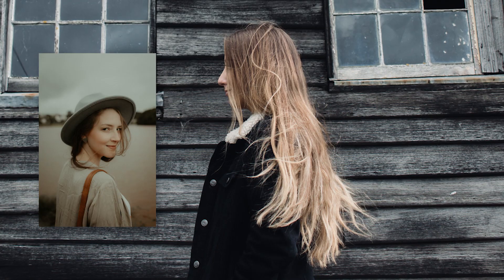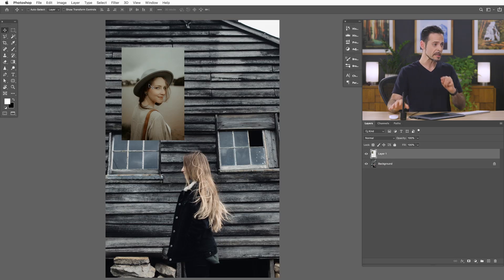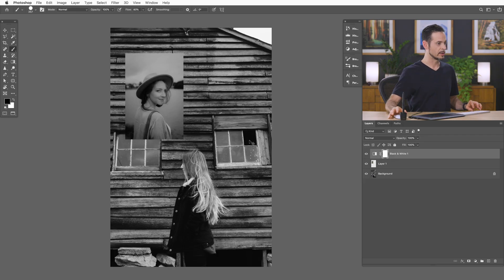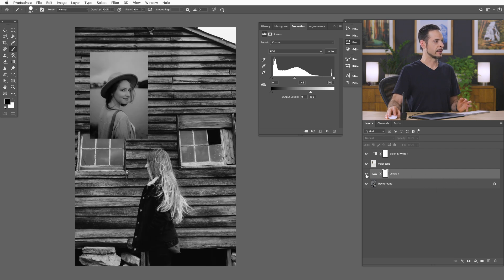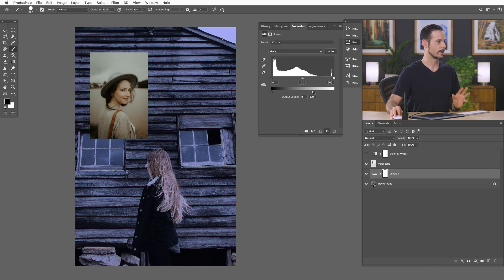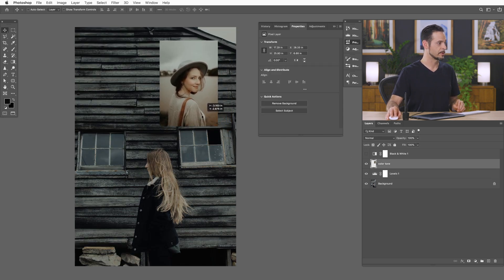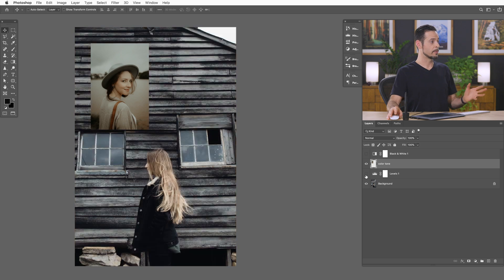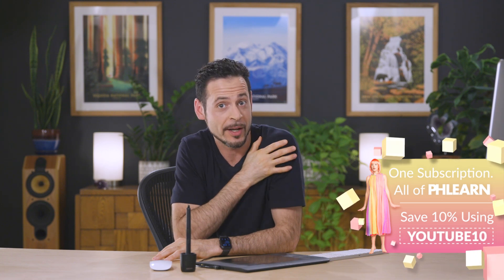How to Match Color Between Images in Photoshop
Today we show you how to match the color between two photos in Photoshop! Learn how to compare areas of light and dark, match highlight and shadow levels, and color tone an image to perfectly match any reference photo.